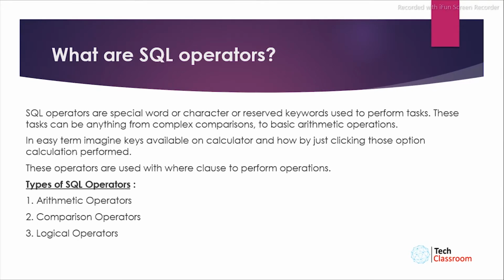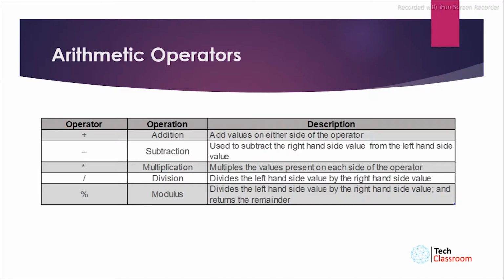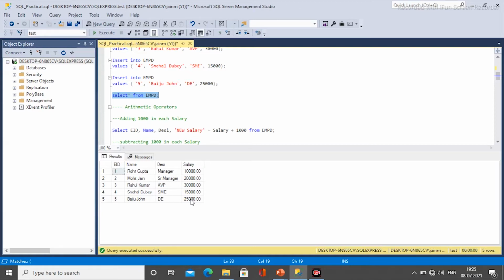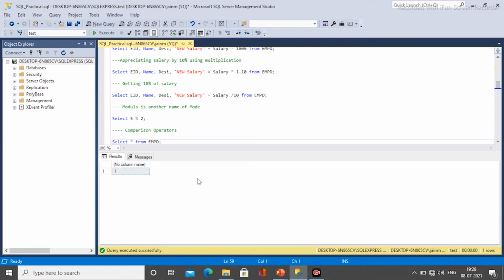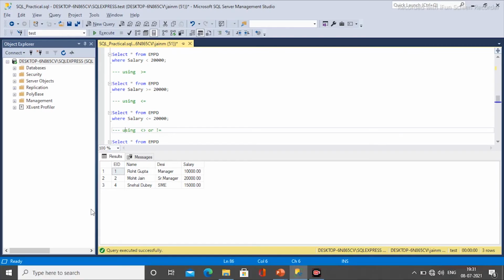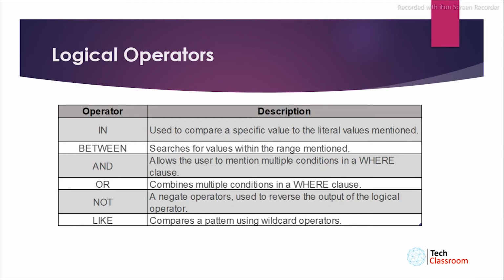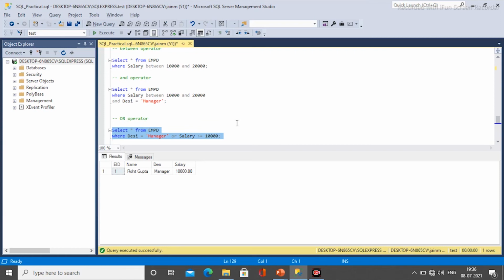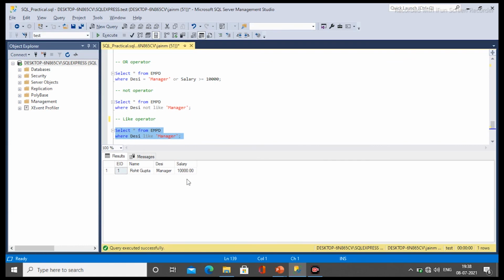SQL Sever| Basic of SQL - SQL Operator| Part 2| Tech classroom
In case you have any doubts or question. Please write in comments and I will clarify the doubts.

Also If you like this video, here's my entire playlist of SQL tutorials: shorturl.at/crIJ9

 This tutorial was made using SQL 2019 but is applicable to older versions of SQL and newer versions too.